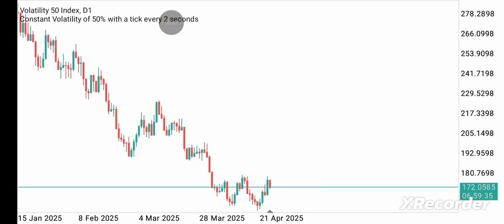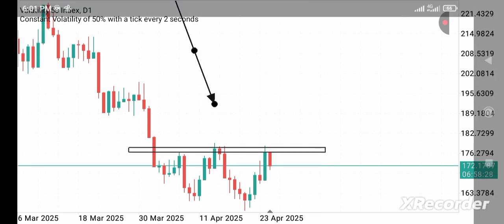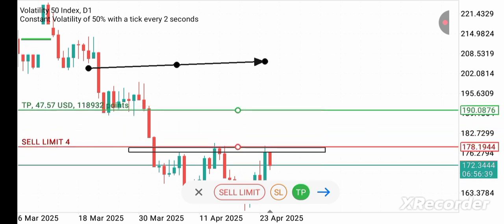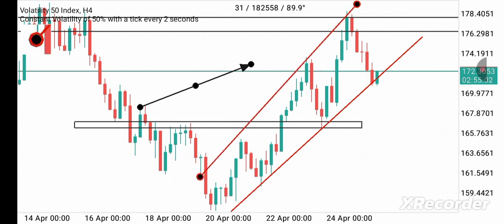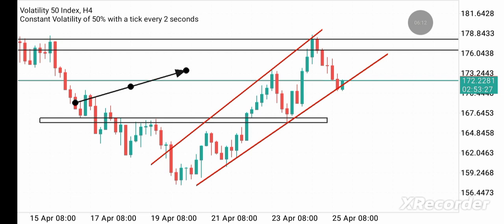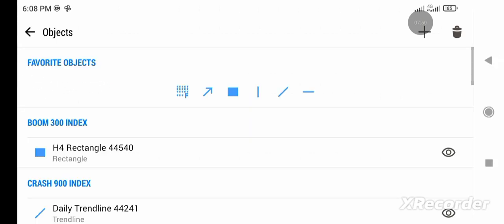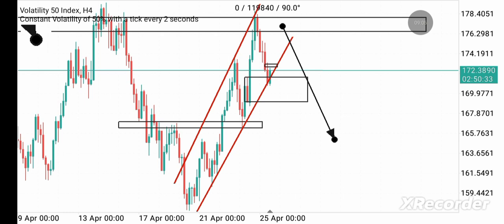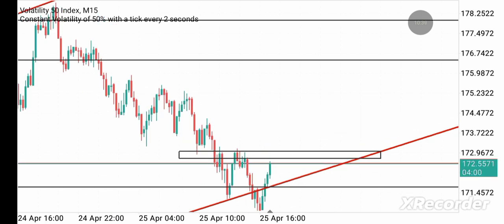Basic Price Action Strategy with Massive Profit Trading Volatility Indices Boom and Crash 90% Win